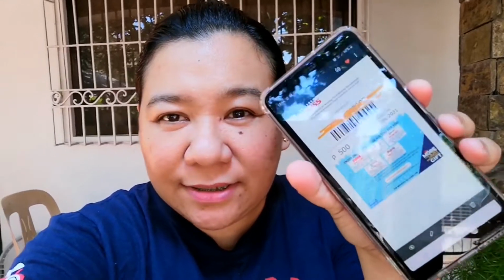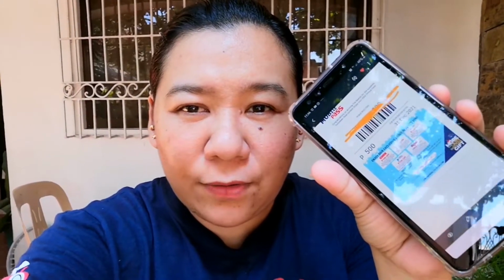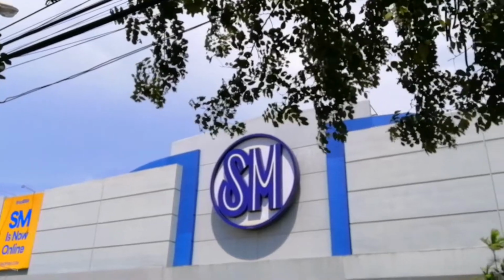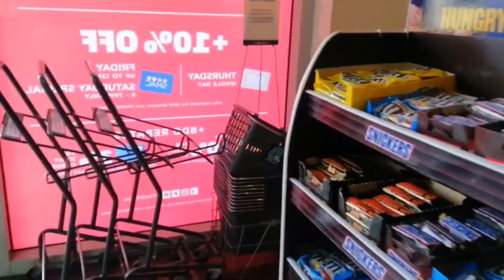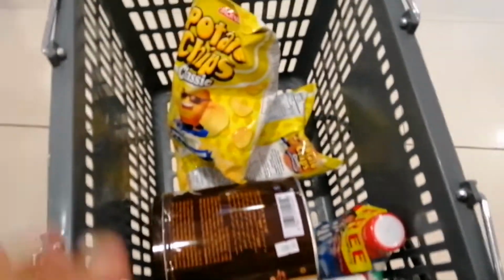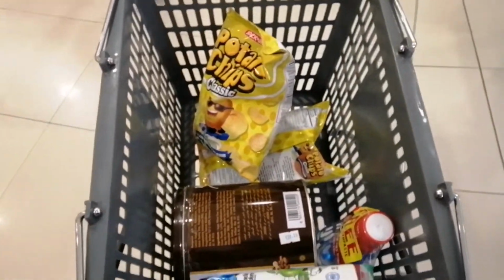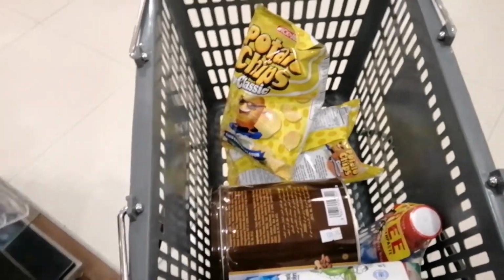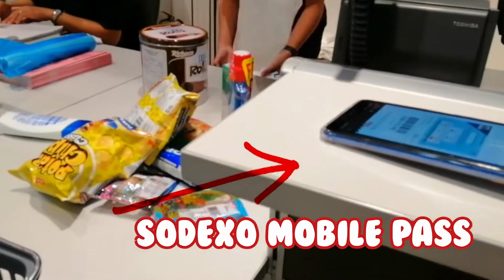SHOPPING WITH SODEXO MOBILE PASS AT SM | WHAT IS A SODEXO MOBILE PASS? HOW TO USE SODEXO MOBILE PASS